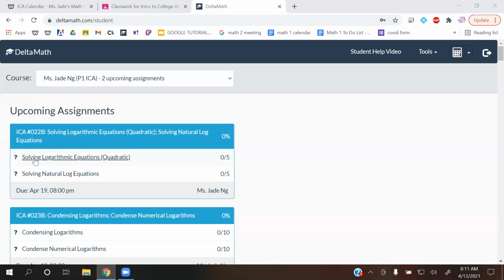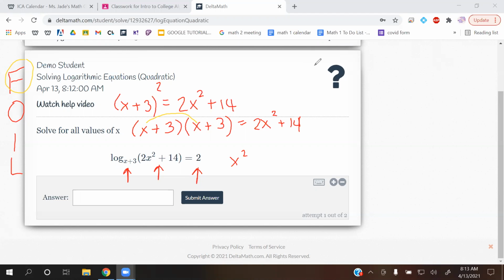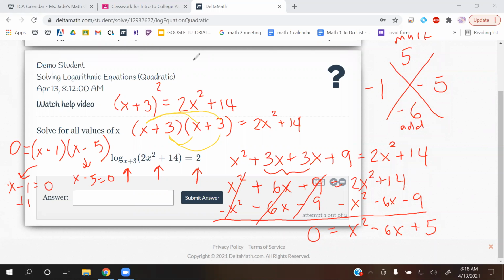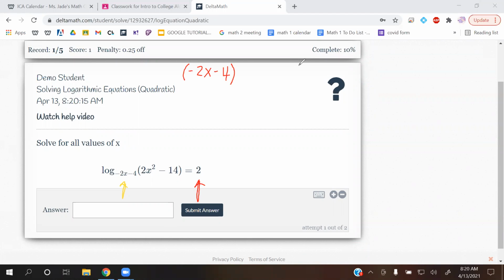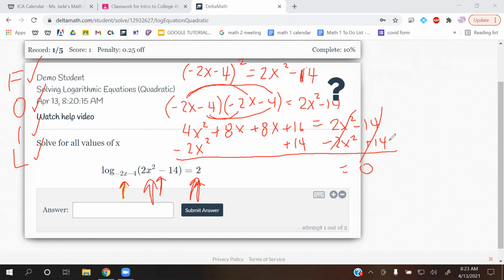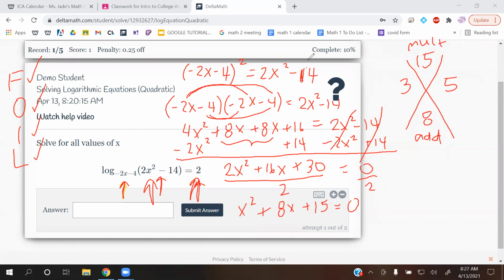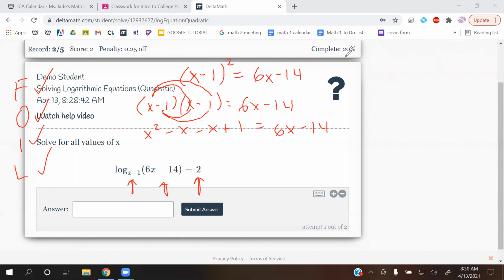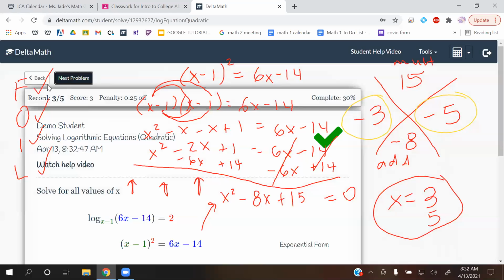Solving Log Equations (Quadratic)